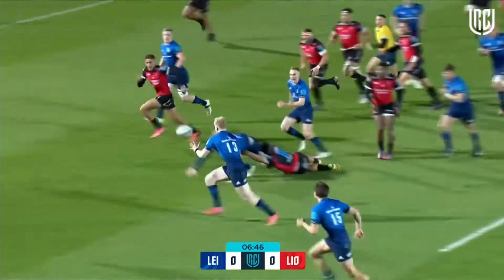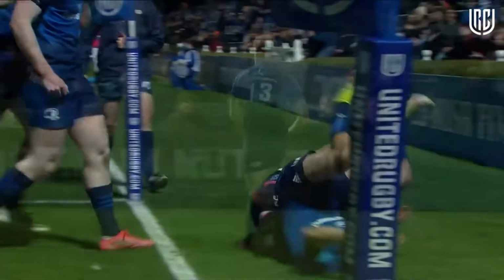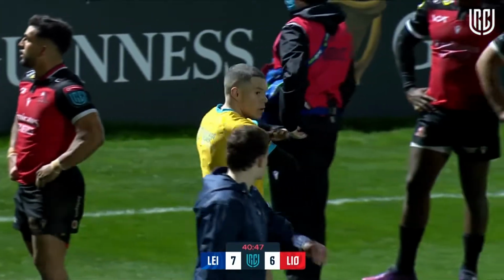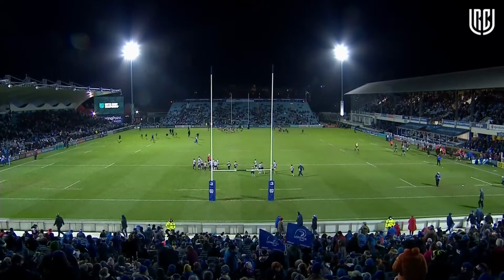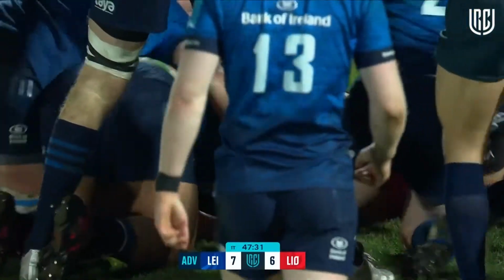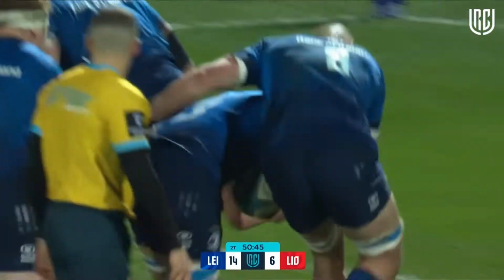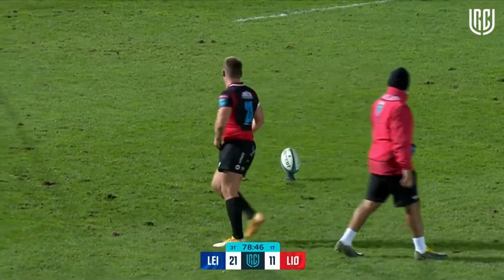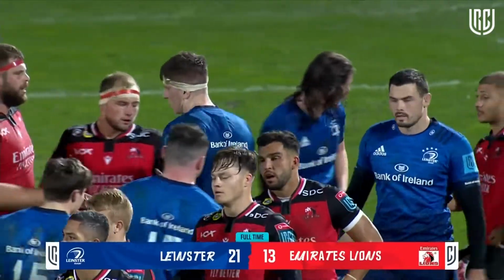Vodacom United Rugby Championship | Round 10 | Leinster vs Emirates Lions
Watch the highlights of the action as the Emirates Lions take on Leinster in Dublin during the Vodacom United Rugby Championship.

Get your fill of Emirates Lions news on our official